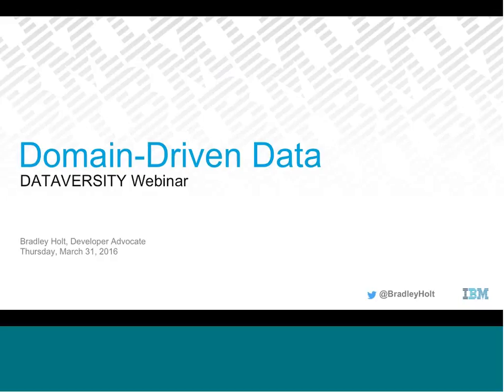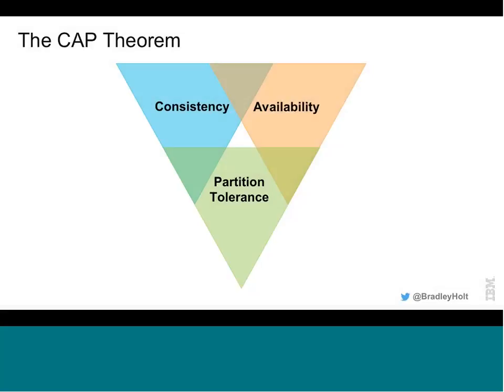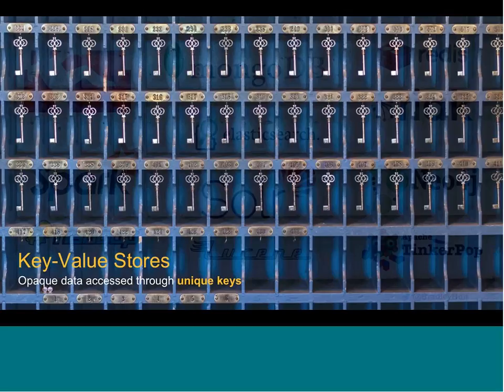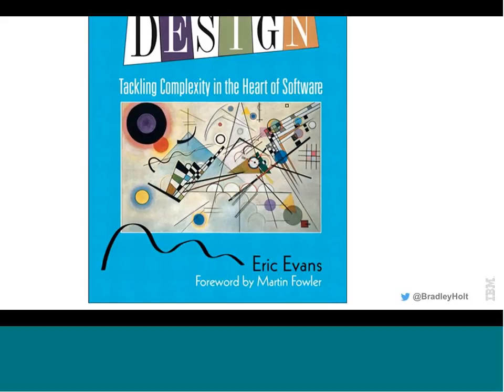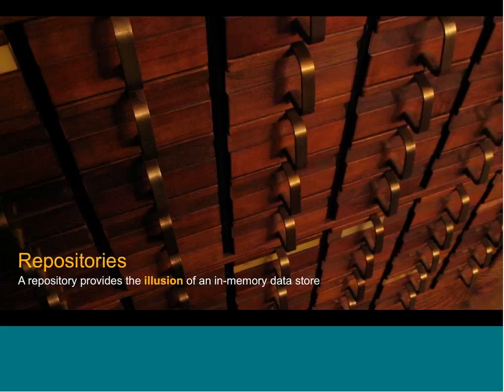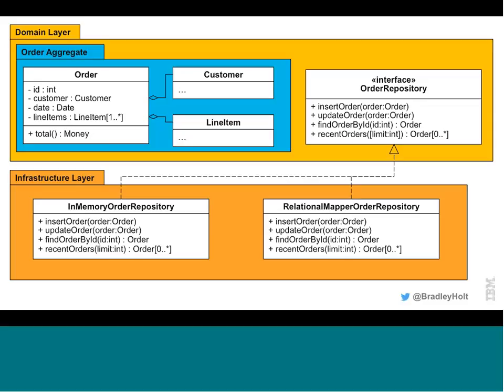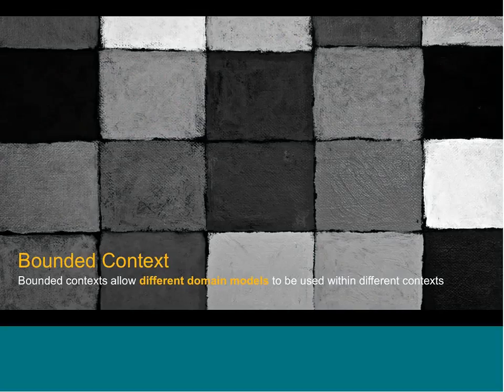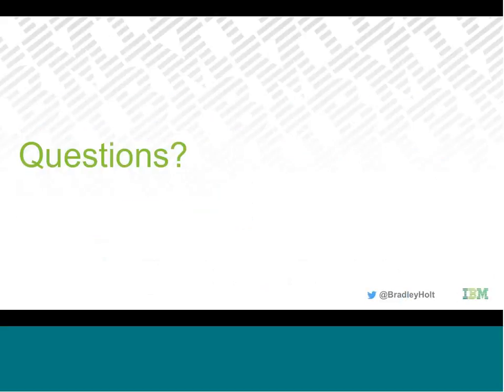Webinar: Domain-Driven Data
There are many types of databases and data analysis tools from which to choose today. Should you use a relational database? How about a key-value store? Maybe a document database? Or is a graph database the right fit for your project? What about polyglot persistence? Help! Applying principles from Domain-Driven Design such as strategic design and bounded contexts, this presentation will help you choose and apply the right data layer for your application’s model or models.